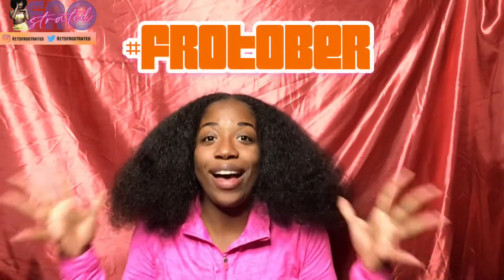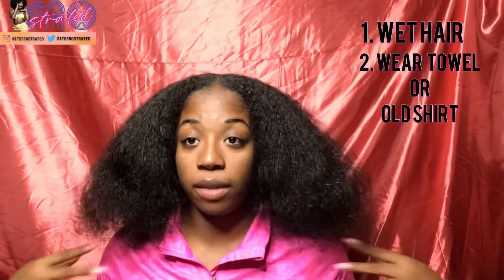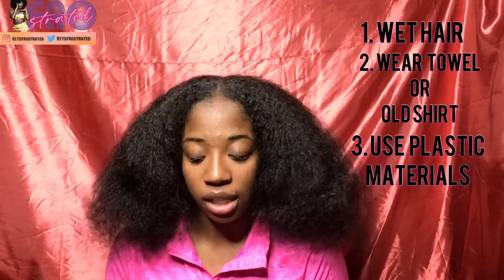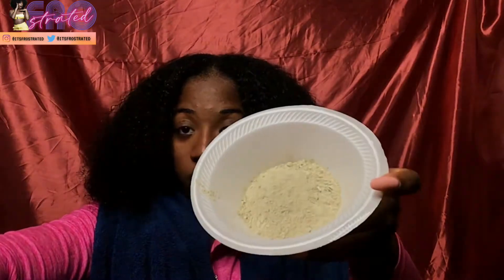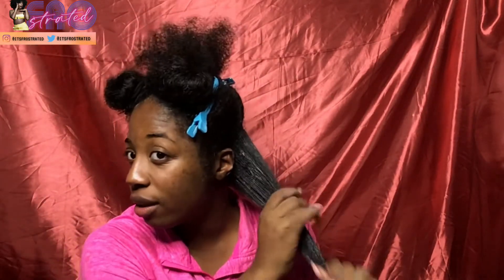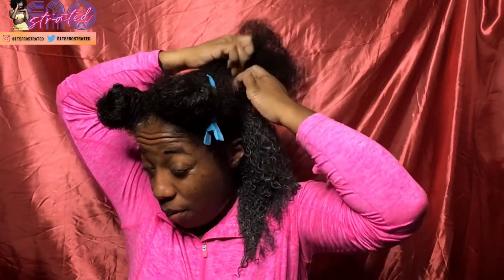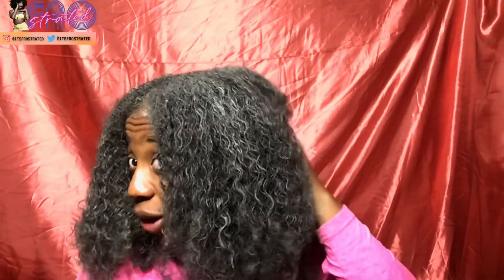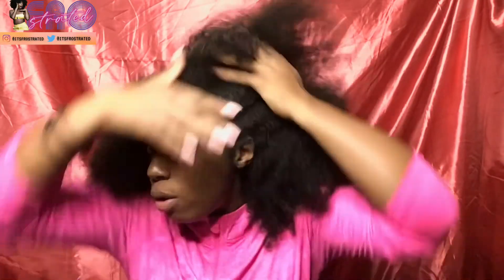ABOUT THIS AZTEC CLAY MASK..... | Natural Hair RESET!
Hey FRObaes! It’s OFFICIALLY F R O t o b e r!

Episode 10: Aztec Clay Mask Review!

This first episode of FROtober starts with a natural hair “reset”. It gets M E S S Y! The Indian hair clean mask is said to be great for hair restoration and a hydration BOOST for your curls. I figured after the styles I’ve been doing, it would be perfect! Soooooo. we go into the lab and create this mask and WATCH to see the results!!

Here’s what I used:
🔸 Aztec Indian Hair Clay

🔸Apple Cider Vinegar (recommended)

Let me know if you guys have used it and I’ll give you my thoughts!

Keep Up With The Groove⤵️⤵️⤵️